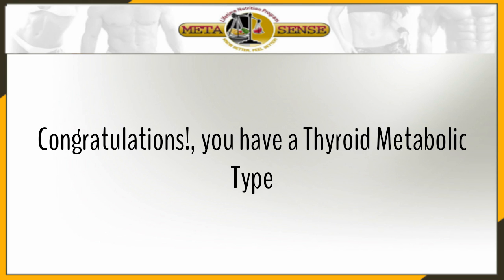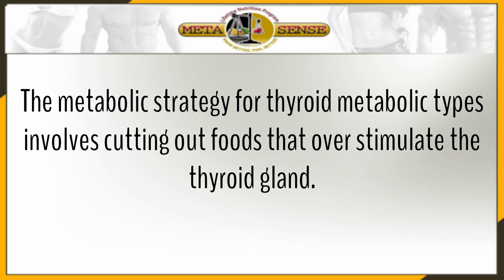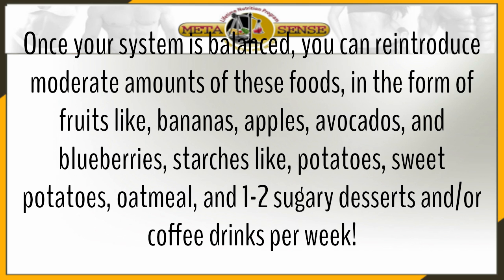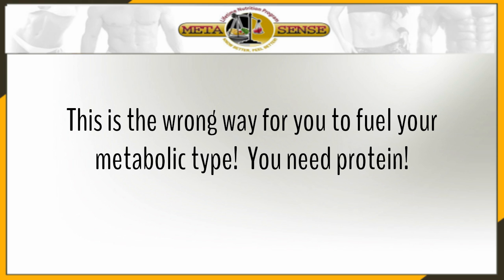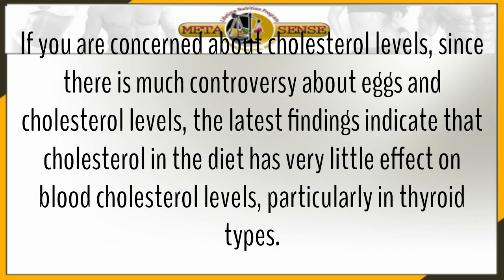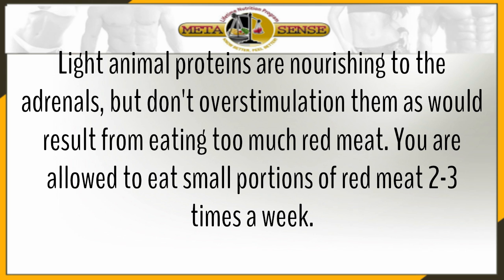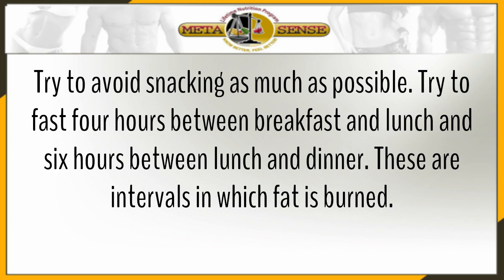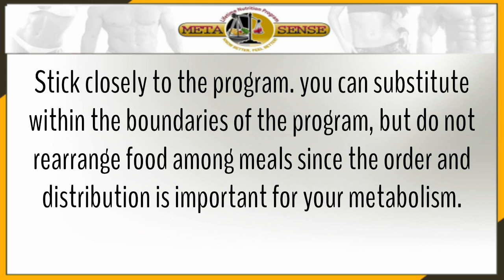Thyroid Metabolic Type